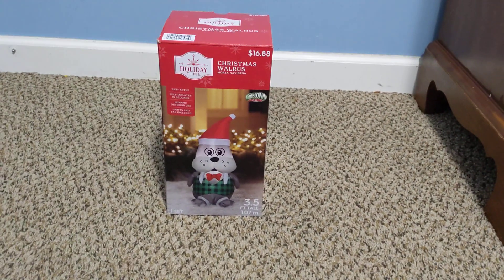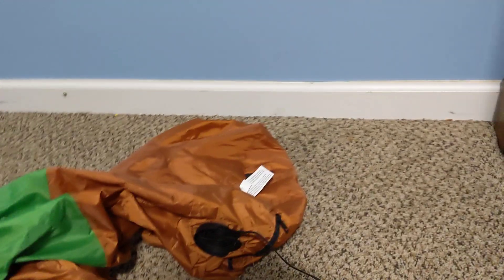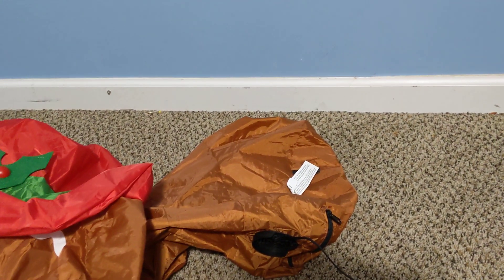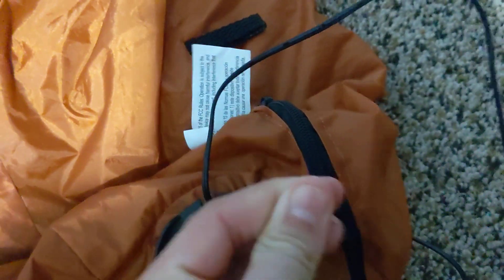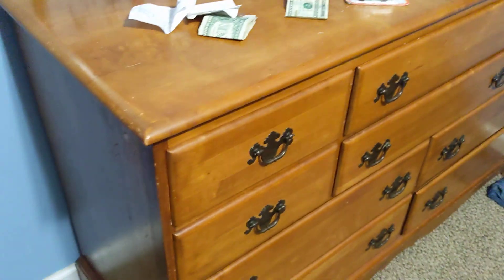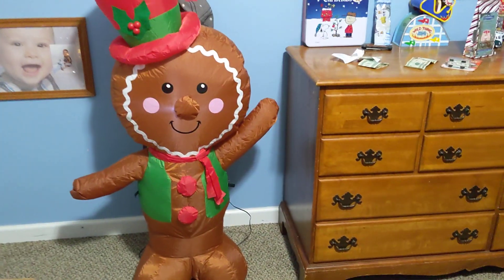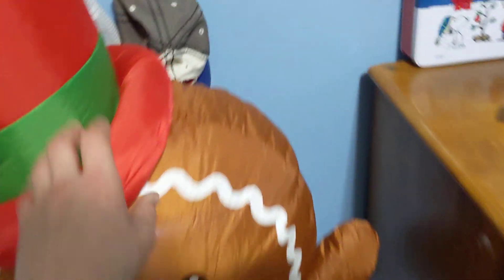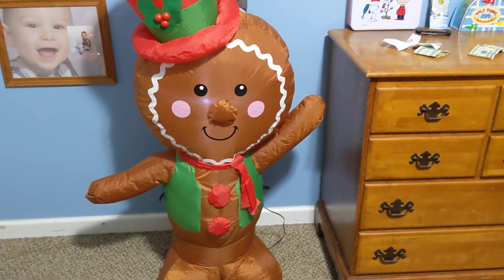New for 2022 Ginger bread man unboxing (not Christmas walrus )